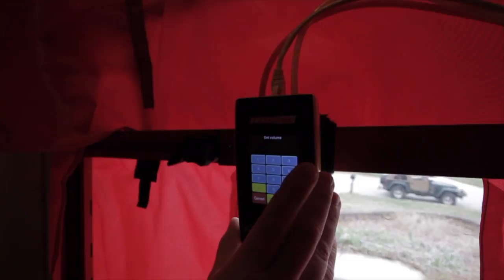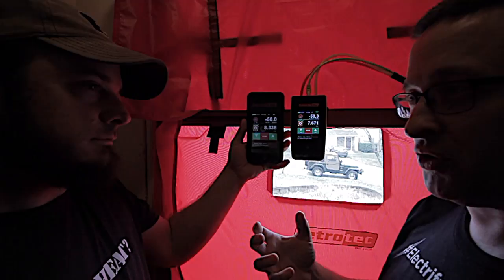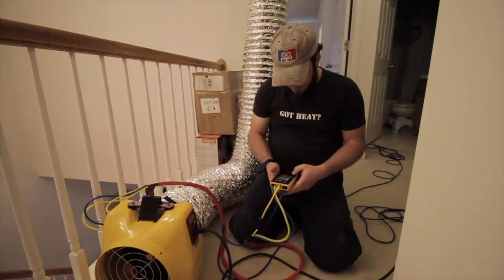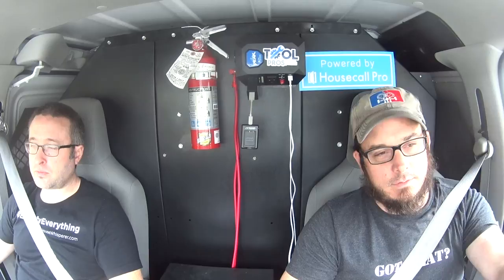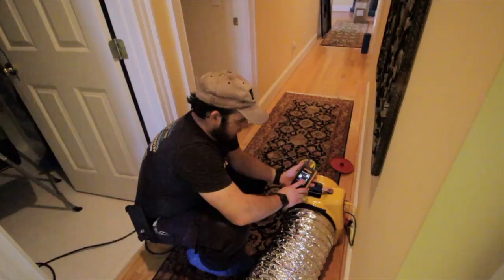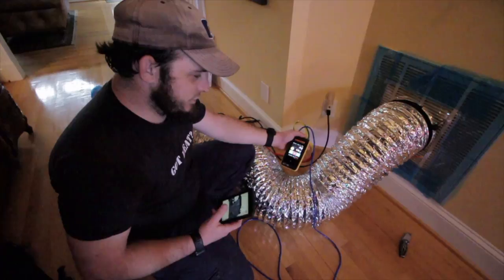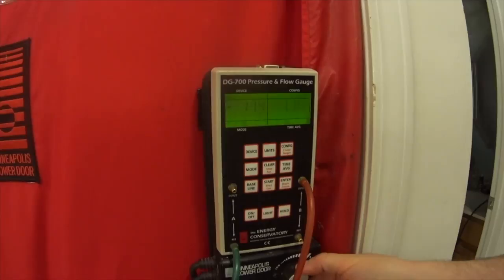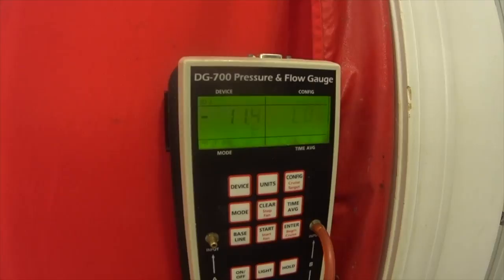Home Performance Testing Blower Door Duct Leakage Zonal Pressure Diagnostics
This is rough cut from back in 2018 that i never posted... figured i'd leave it as is and share anyway!